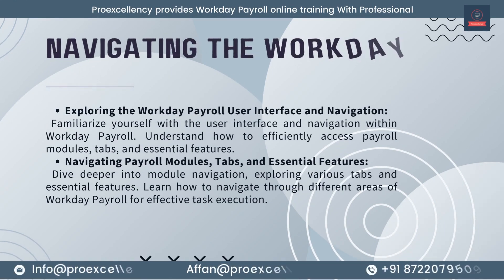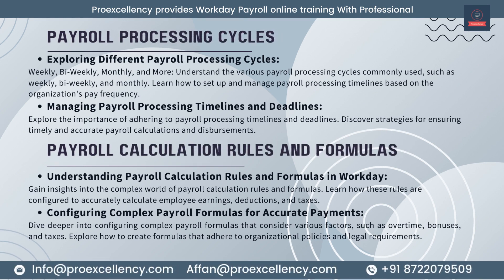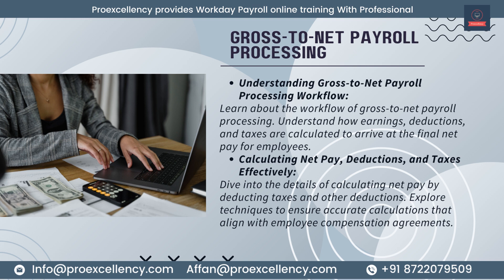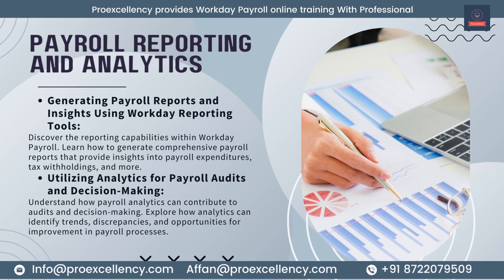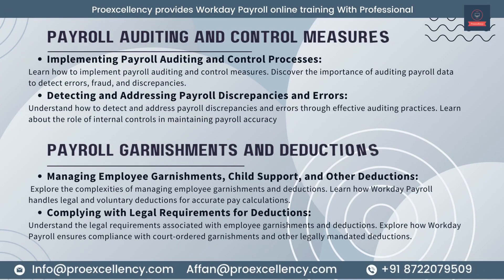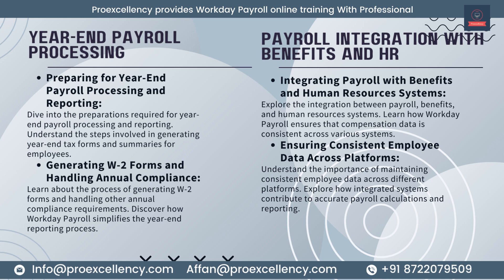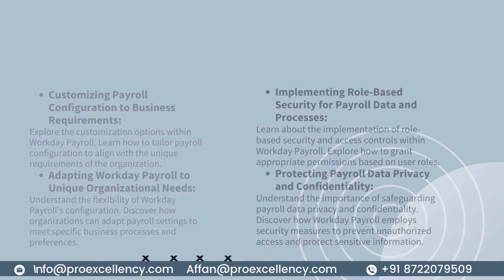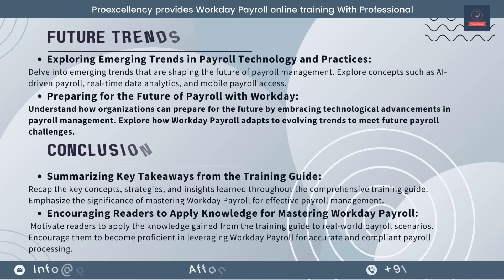Workday payroll online training Learn from Industry experts with proexcellency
Workday Payroll Online Training

This comprehensive online training course will teach you everything you need to know to use Workday Payroll, a cloud-based payroll solution that can help businesses automate their payroll processes and improve their accuracy and efficiency.

The course covers a wide range of topics, including:

Setting up your Workday Payroll environment
Managing employee records
Calculating wages and deductions
Generating payroll reports
Filing payroll taxes
Administering Workday Payroll
The course is taught by experienced Workday Payroll professionals who will share their knowledge and expertise with you. You will learn through a combination of lectures, demonstrations, and hands-on exercises.

By the end of the course, you will be able to:

Use Workday Payroll to automate your payroll processes
Generate accurate and timely payroll reports
File payroll taxes correctly and on time
Administer Workday Payroll effectively
This training course is perfect for:

Payroll professionals who want to learn how to use Workday Payroll
Business leaders who want to understand how Workday Payroll can benefit their business
Anyone who wants to learn more about cloud-based payroll solutions
Sign up for the Workday Payroll Online Training today and start learning how to use this powerful software to improve your payroll processes!